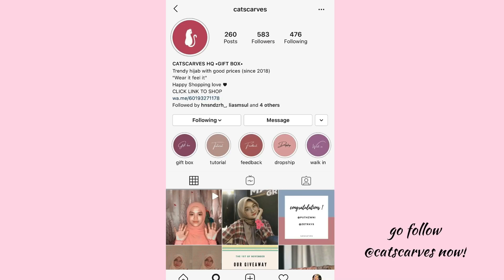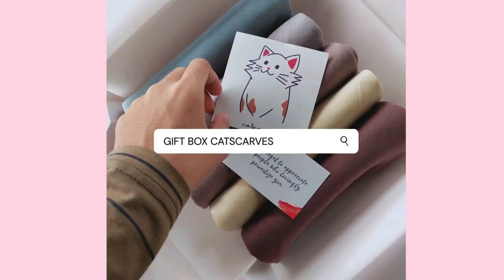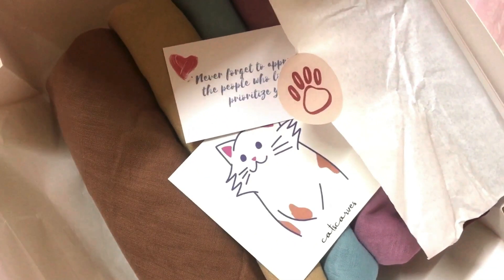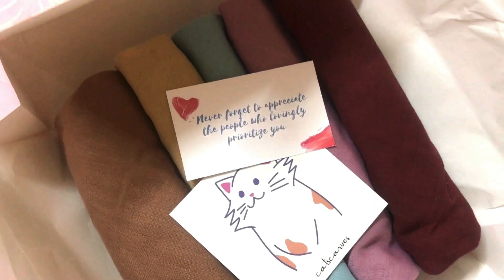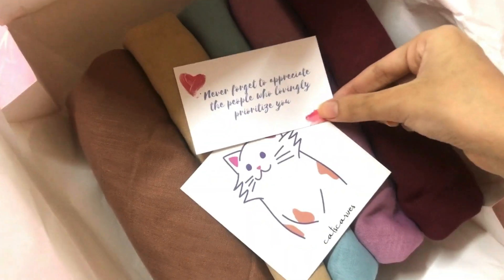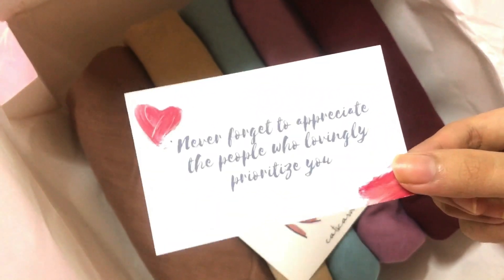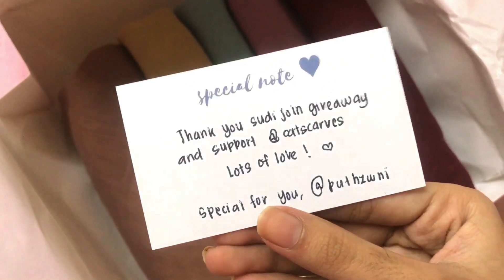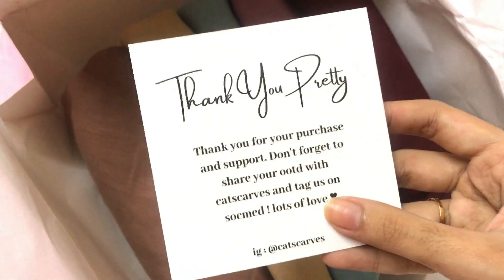Bawal Tutorial | Catscarves 🐈✨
Im back again with new video! So here’s a short unboxing vid for bawal gift box from Catscarves and also some tutorial hehe 🥺❤️ I joined giveaway few days ago till my ig got banned HAHA but yeyy I won 5 pcs bawal! Alhamdulillah. It’s been a while since I wear bawal 🥺 this time, I started to love bawal back. Btw I didnt wear inner scarf for this video cuz I found out it’s more comfortable but still, it depends on a person 😬

Once u try their bawal, you’ll fall in love istg 😏❤️

I post lots of makeup looks here! 🌻

And get to know me :
Im Puteri Hazwani and yall can called me Puth. Born on 2001. Have a deep passion in makeup and fashion thingy. 💗